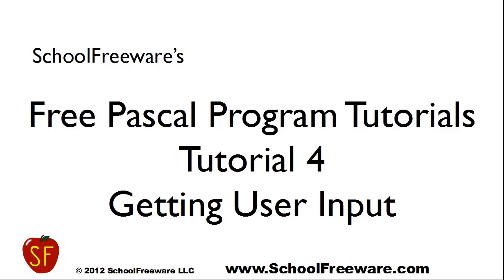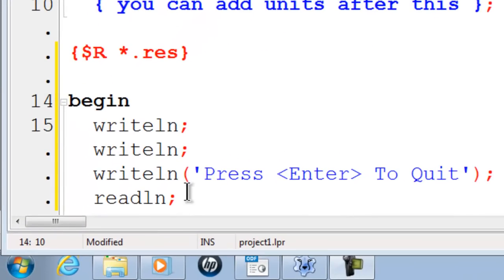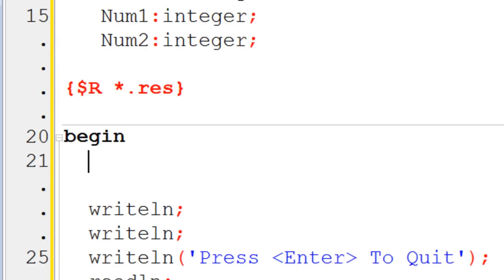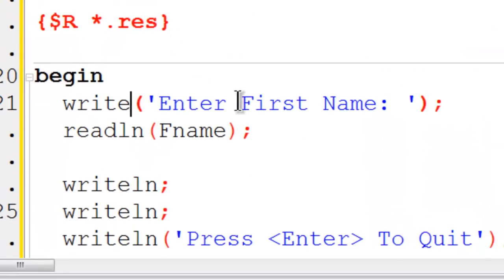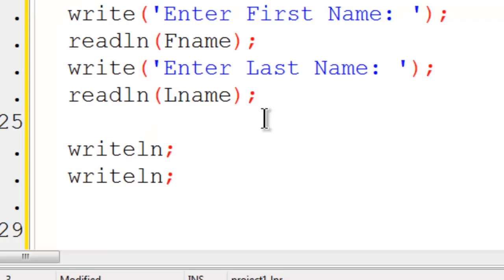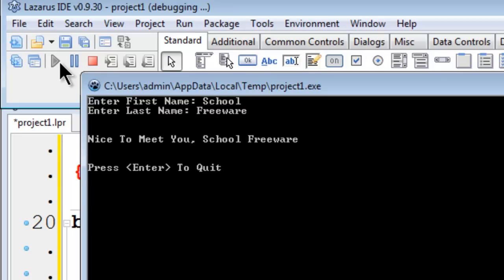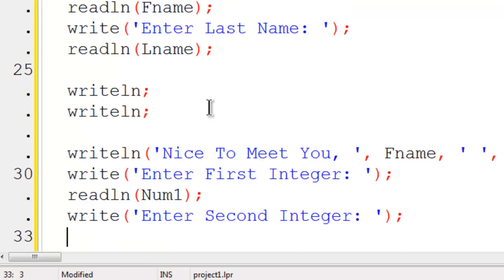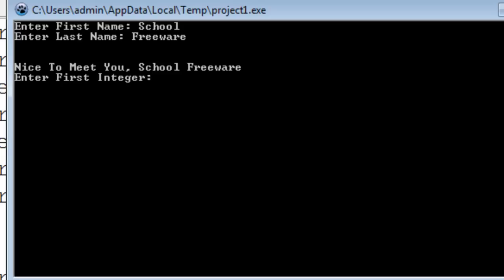Free Pascal Program Tutorial 4 - User Input - Lazarus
To have the computer receive input from the user the command readln (or its variation read) will collect the data. Also, the variable with the data type must be declared.

Example:

  var
     name:string;

  write('Enter Name: ');
  readln(name);

The computer will collect the data from the user and this line will output the data to the screen.

  writeln('Nice To Meet You, ', name);